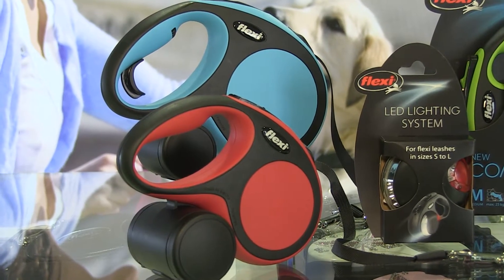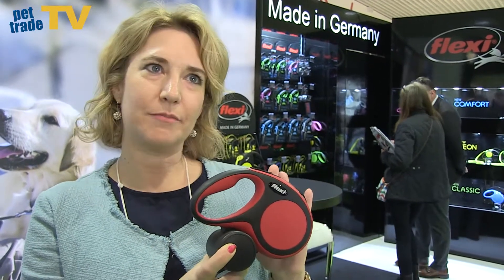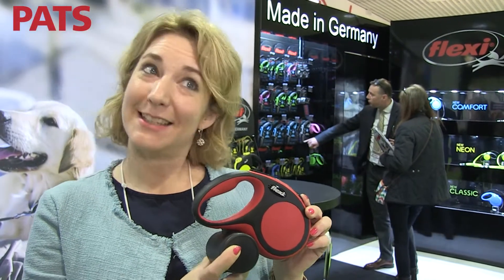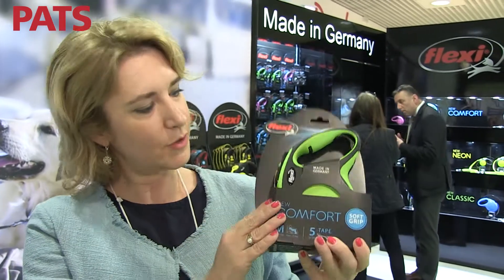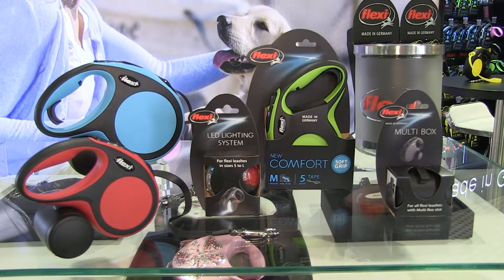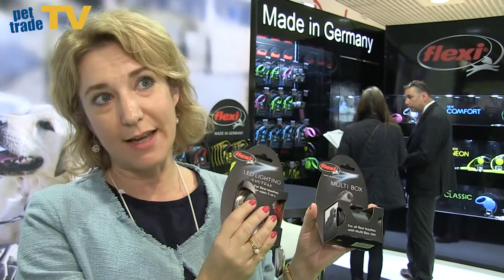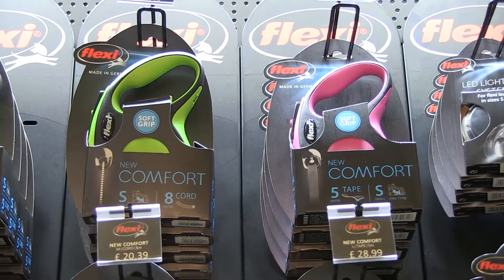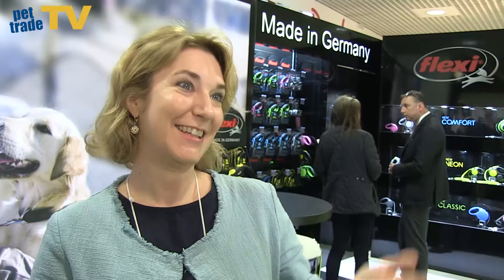PATS Sandown 2017 – Flexi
PTTV caught up with Petra Honeck on the Flexi stand at PATS Sandown to take a look at a brand new colour in their New Comfort range along with an update to their packaging.